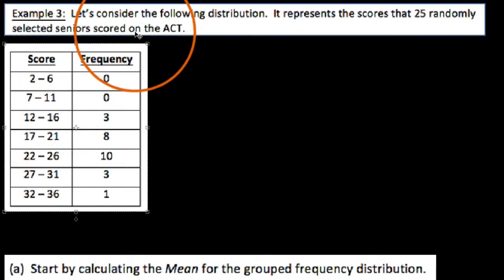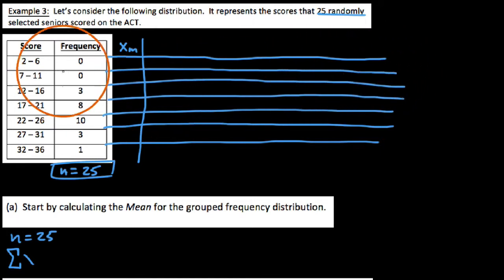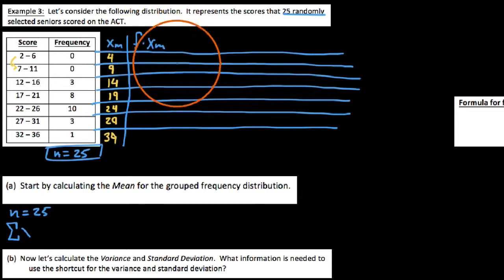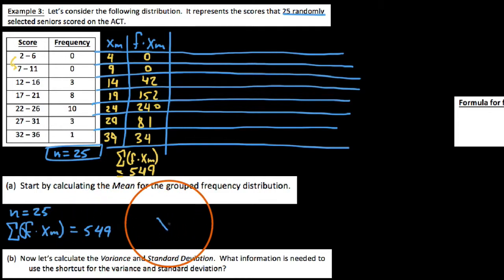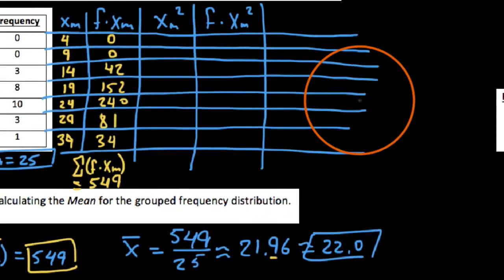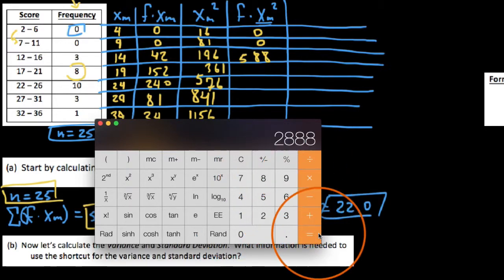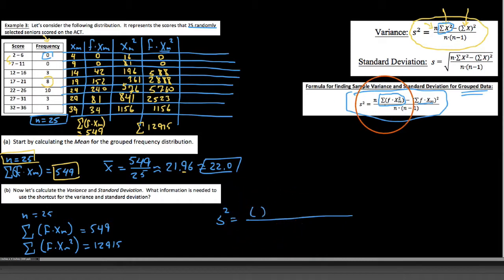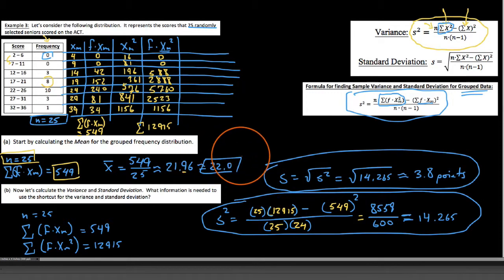P-S 3.3.4, Variance and standard deviation for grouped data, video #1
In this video I work through how to compute the variance and standard deviation for grouped data.  I compare the method of calculation with that used for raw data.